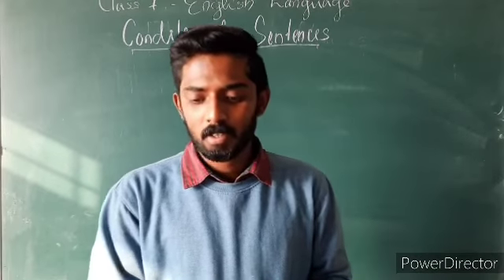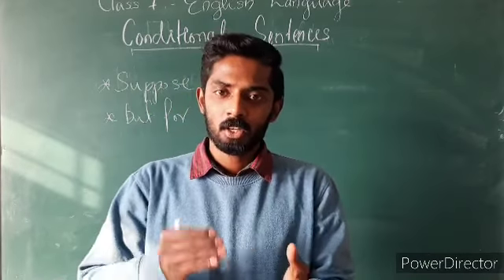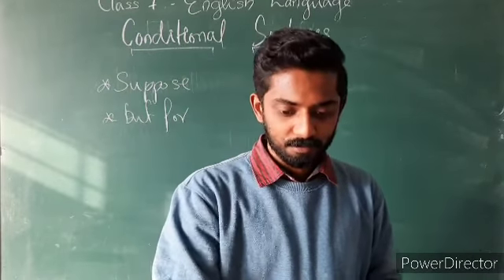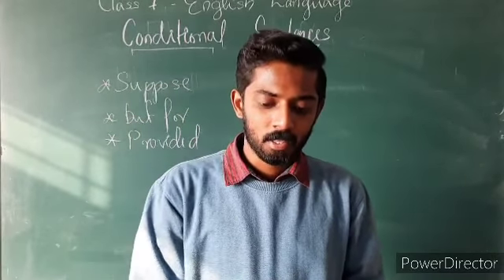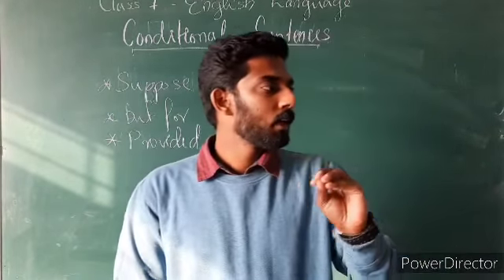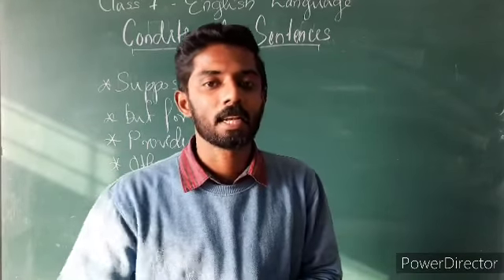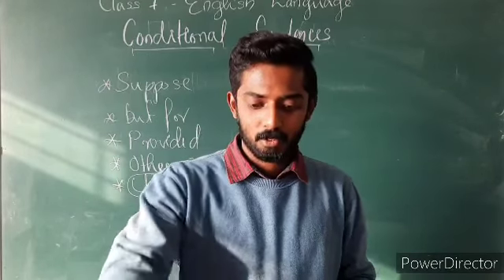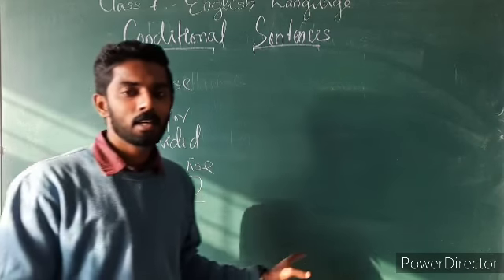Conditional Sentences - III